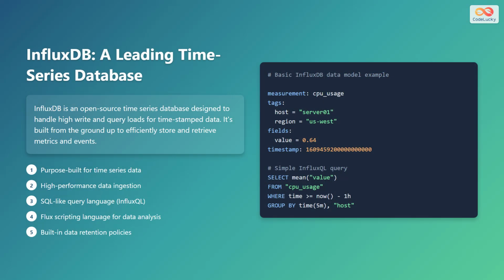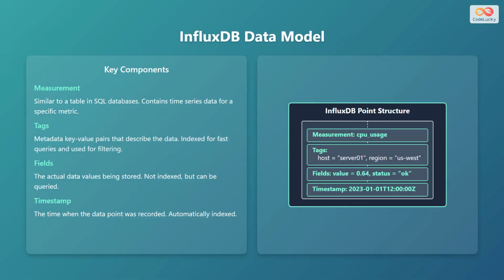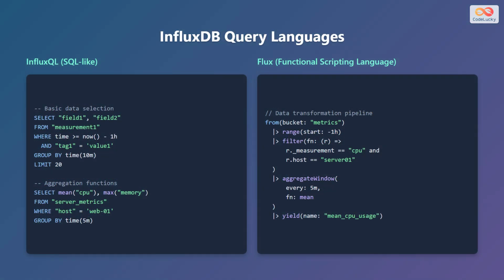🕰️ Time-Series Databases Explained: InfluxDB, Use Cases, and Key Concepts for Beginners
Dive into the world of time-series databases! 🚀 This video breaks down everything you need to know about these specialized systems, perfect for handling time-stamped data. Whether you're dealing with IoT sensors, financial data, or server metrics, time-series databases offer unique advantages.

We'll explore the core concepts behind time-series databases, including data models, time-based queries, and retention policies. You'll learn about InfluxDB, a leading time-series database, and understand its key features and query languages (InfluxQL and Flux). 👩‍💻

Discover common use cases like IoT monitoring, infrastructure metrics, financial analysis, and more. We'll also cover the advantages and challenges of using time-series databases to help you decide if they're the right solution for your projects.💡

Chapters:
00:00 - TIME-SERIES DATABASES
00:13 - What Are Time-Series Databases?
00:48 - Key Characteristics of Time-Series Databases
01:29 - Common Use Cases for Time-Series Databases
02:26 - InfluxDB: A Leading Time-Series Database
03:01 - InfluxDB Data Model
03:36 - InfluxDB Query Languages
04:06 - Time-Series Databases: Advantages & Challenges
04:54 - Outro